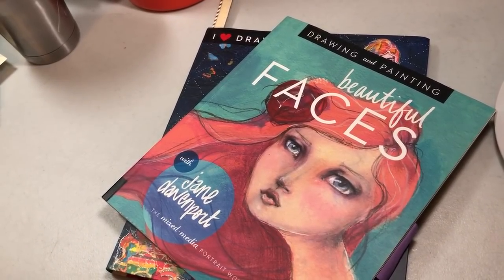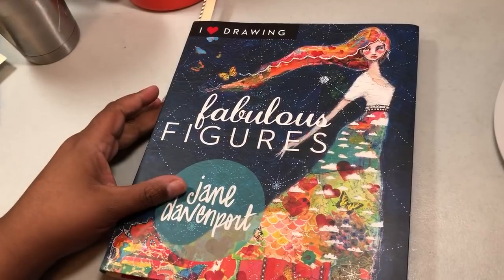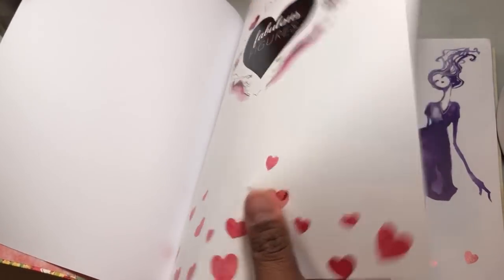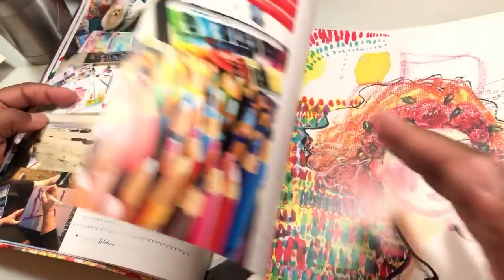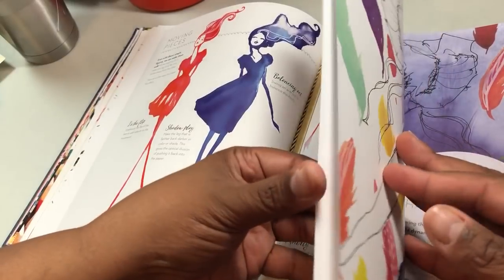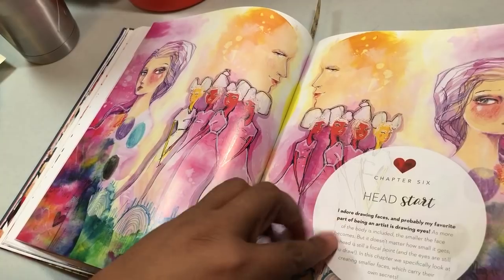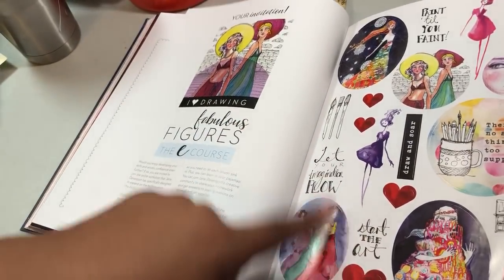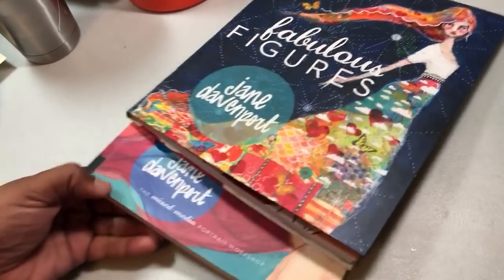Fabulous Figures FLIP THROUGH Jane Davenport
Flip through of
Fabulous Figures
Beautiful Faces